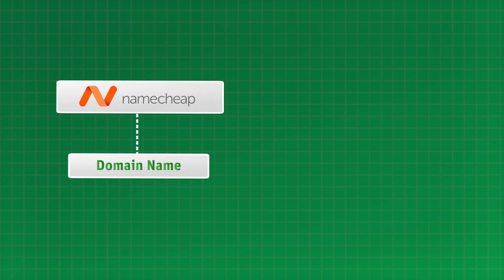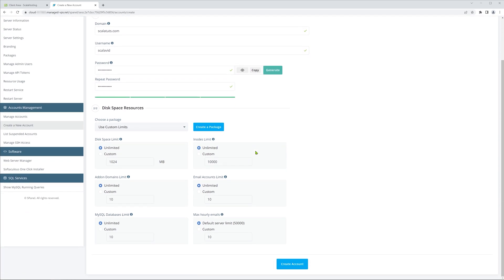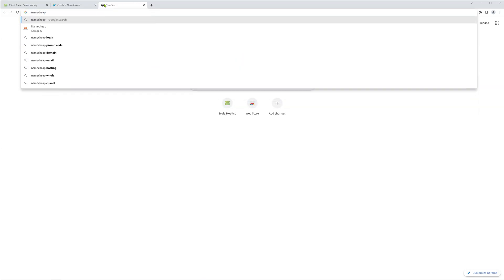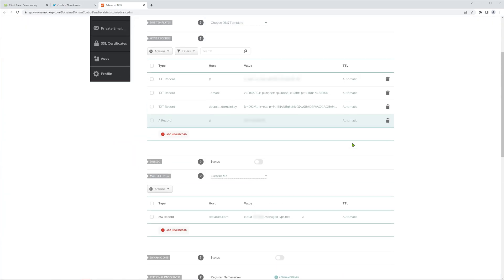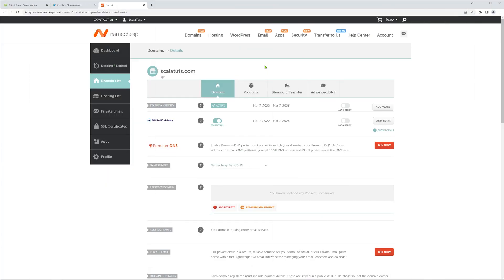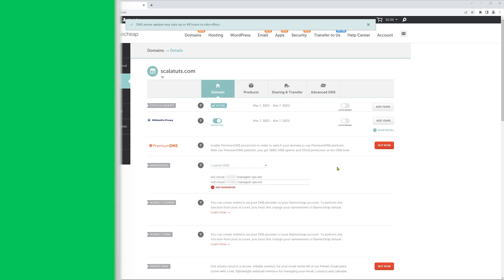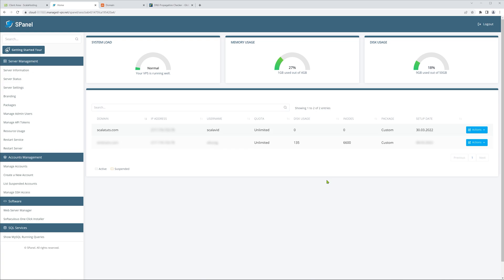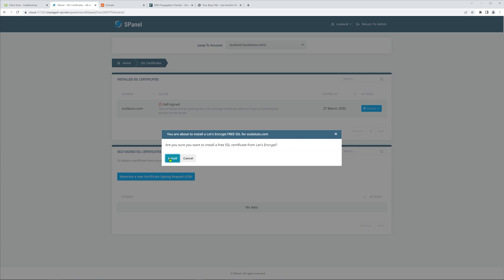How To Point a Domain Name To a Web Hosting Provider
You can actually buy web hosting and domain name from different providers and just link these two things together. In this video we'll show you exactly how.

There are two methods so I'll show you both of them.

Method #1 Using IP adress

Create a new account is Spanel and add your domain name. Navigate to your domain provider's DNS settings, and add your IP from the Spanel. After that add new record and choose CNAME this time and in the host tab type in www. For the value use your domain name.

Method #2 Nameserver Change

Go to your domain provider's DNS settings and change the nameservers to scalahosting ones. This doesn't always work but it's the easiest method and is worth a try

And it's as easy as that. We hope this video helped you!

Time Table:
0:00 Intro
0:13 Create new account
0:37 Using IP adress
2:03 Nameserver Change
3:21 Install an SSL